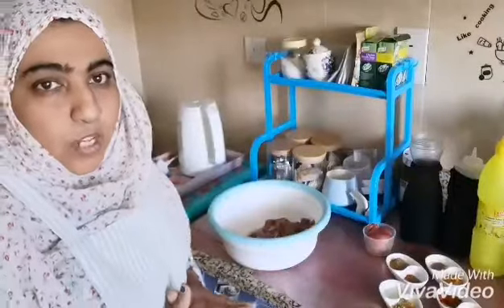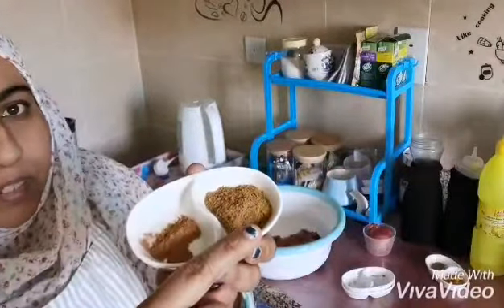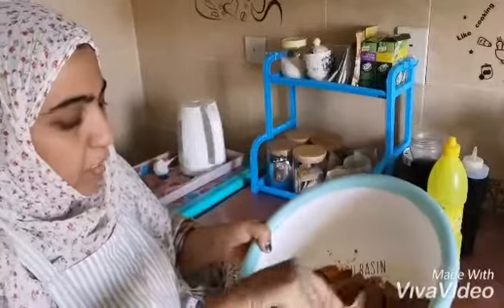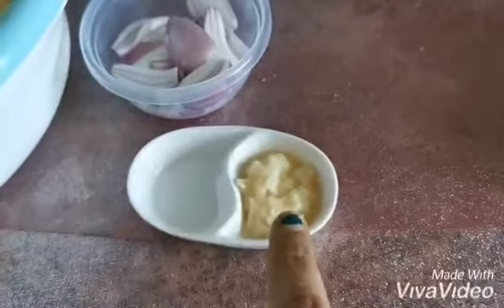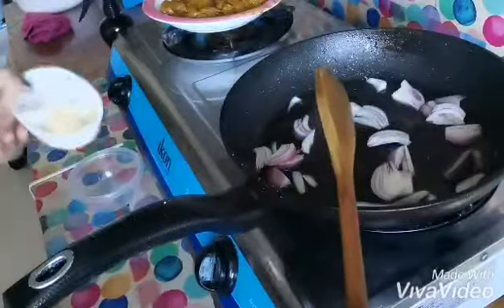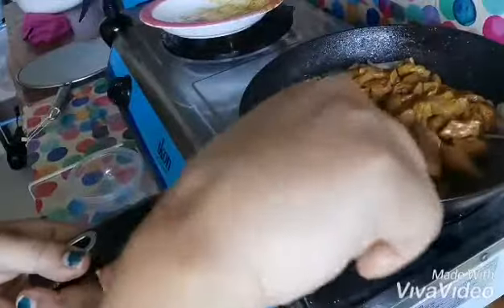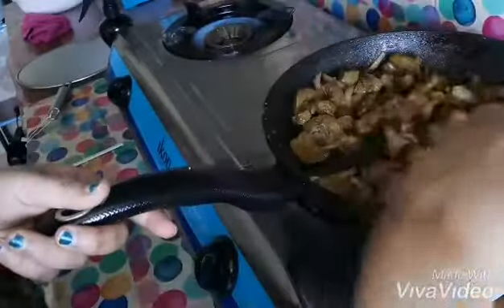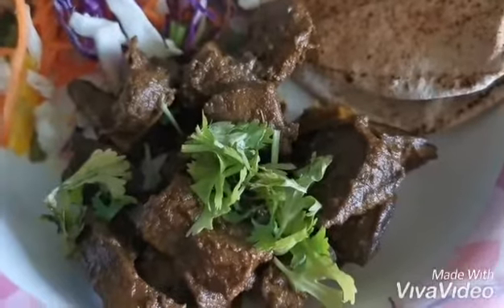Aust lamb liver (recipe) /liver /lamb/recipe الكبدة بطريقتي